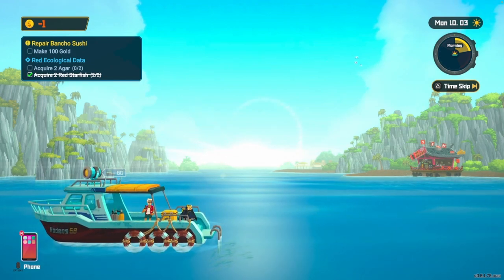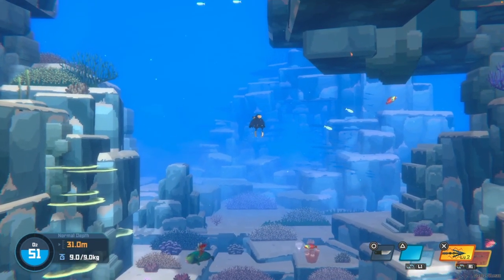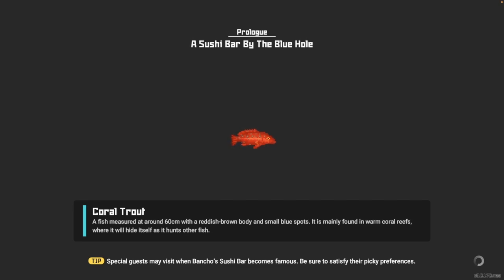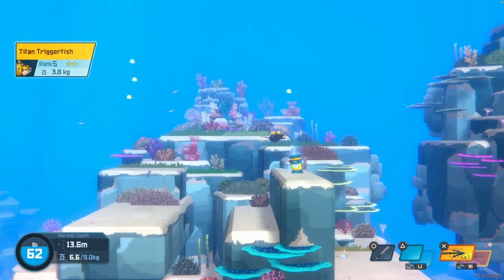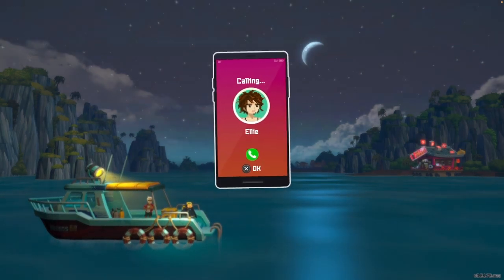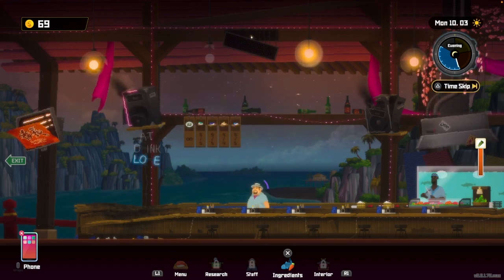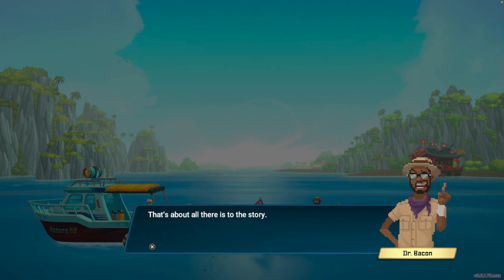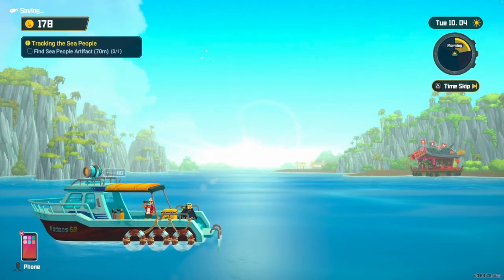Dave the Diver (Early Access) - Episode 3 [macOS]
Here is some more of me playing Dave the Diver on macOS.

The Tags

Editing done with DaVinci Resolve

Specs:
iMac (Retina 5K, 27 inch, 2019)
macOS Ventura 13.0.1
3 GHz Intel Core i5 6-Core
32 GB 2667 MHz DDR4
Radeon Pro 570X 4GB

All graphics done by me using Affinity Designer